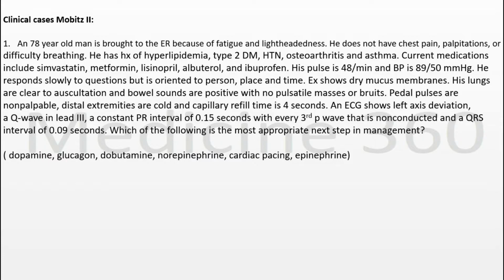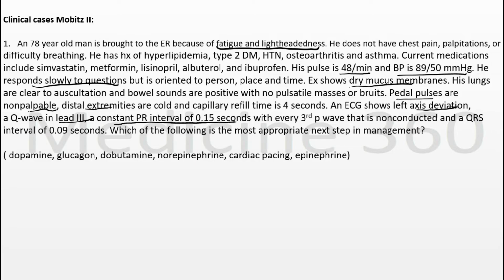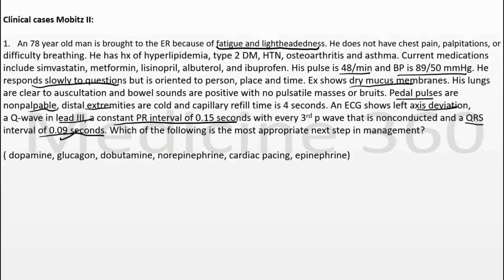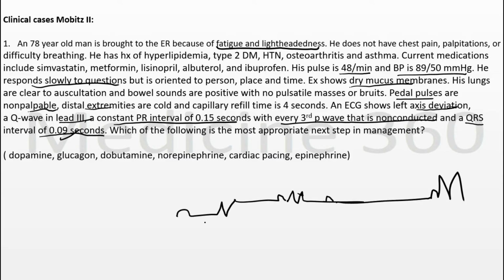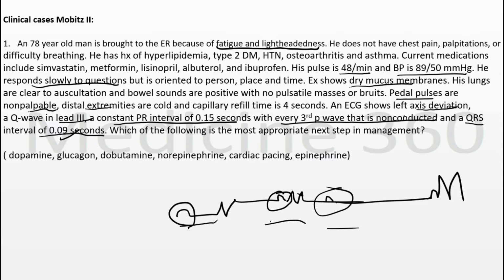Clinical case Mobitz type II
Clinical case discussion of 2nd degree AV block Mobitz type II